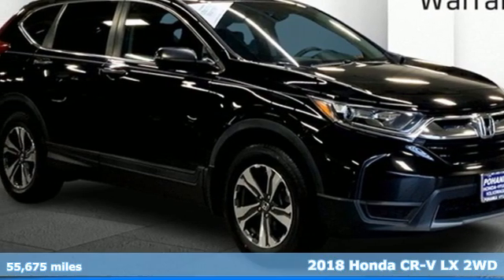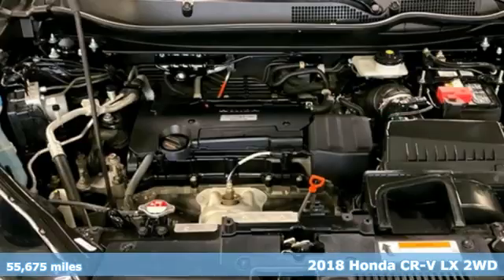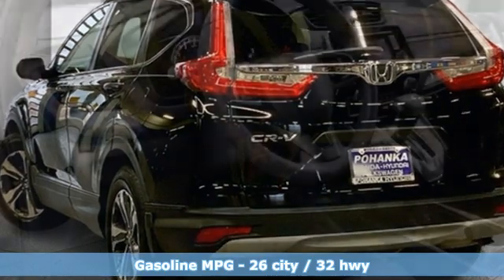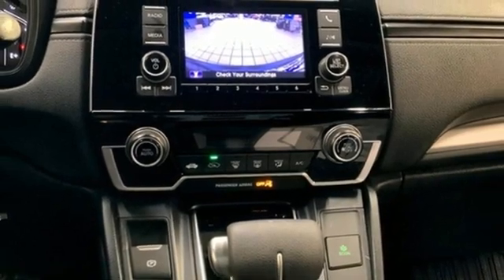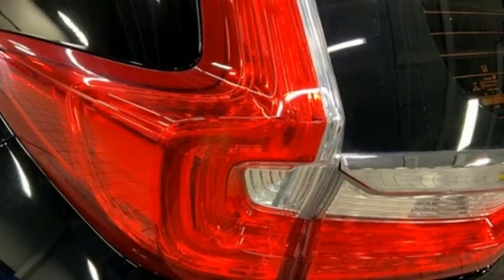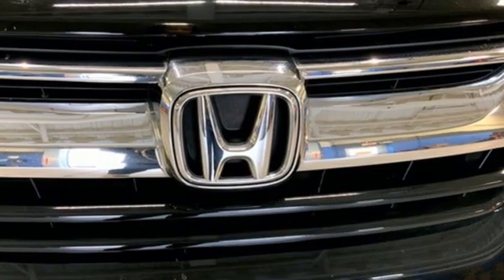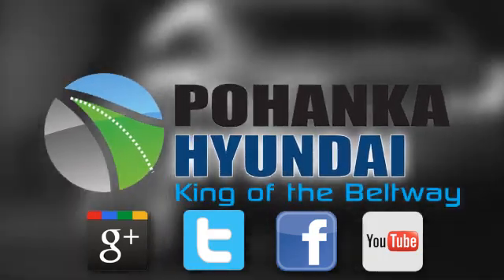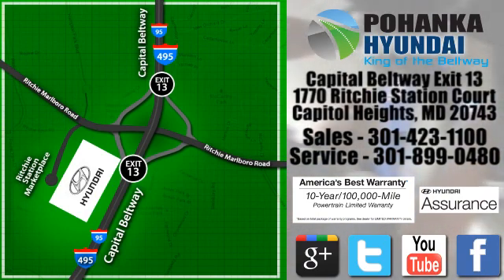Used 2018 Honda CR-V Capitol Heights MD Washington-DC, MD NH4001 - SOLD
Year: 2018
Make: Honda
Model: CR-V
Trim: LX
Engine: 2.4L I4 DOHC 16V i-VTEC
Transmission: CVT
Color: Black
Interior: Black
Mileage: 55675
Stock #: NH4001
VIN: 7FARW5H31JE000307
Clean CARFAX. Crystal Black Pearl 2018 Honda CR-V FWD LX CVT 2.4L I4 DOHC 16V i-VTECbrPohanka Certified Used Car come with our exclusive "Lifetime Warranty" at no additional cost. Your power train, engine and transmission, are covered under this nationwide warranty for as long as you own your car. We also offer Guaranteed Satisfaction with our five-day exchange policy. Return your car for any reason, within five days, 250 miles, and damage free and exchange it for another if you are not completely happy with it. 26/32 City/Highway MPGbrAwards:br * Motor Trend Automobiles of the year * 2018 KBB.com Brand Image Awards * 2018 KBB.com 10 Most Awarded BrandsbrKelley Blue Book Brand Image Awards are based on the Brand Watch(tm) study from Kelley Blue Book Market Intelligence. Award calculated among non-luxury shoppers. Kelley Blue Book is a registered trademark of Kelley Blue Book Co., Inc.brWe make every effort to provide accurate information but please verify options and price with management before purchasing. All vehicles are subject to prior sale. All prices are special internet prices only. All financing is subject to approved credit. Prices exclude dealer installed options, tax, tags, registration fees and processing fee of $499 (Not required by law). Published price subject to change without notice to correct errors and omissions or in the event of inventory fluctuations. Vehicle offers/prices & internet price quotes valid for 48 hours from initial posting date, subject to change by dealer/manufacturer without notice. All available manufacturer rebates and incentives are included in the internet price. Some manufacturer rebates may not be compatible with special manufacturer finance offers. Manufacturer rebates and incentives are valid during a time period set by the manufacturer and are subject to change without notice. Additional manufacturer rebates and incentives may apply to those who qualify and may lower the sale price. Buyers may not qualify for every incentive and rebate. Dealer installed options are additional. Stock photo colors, options and trim levels may vary. Not responsible for typographical errors. Published price subject to change without notice to correct errors and omissions or in the event of inventory fluctuations. Vehicles may be in transit to dealer. Vehicle photos may not match exact vehicle. Please call to confirm availability status. NHTSA Government 5-Star Safety Ratings are part of the U.S. Department of Transportationa€TMs New Car Assessment Program Model tested with standard side airbags (SAB). **Based on model year EPA mileage ratings. Use for comparison purposes only. Your mileage will vary depending on driving conditions, how you drive and maintain your vehicle, battery pack age/condition, and other factors.

Address:
1770 Ritchie Station Court